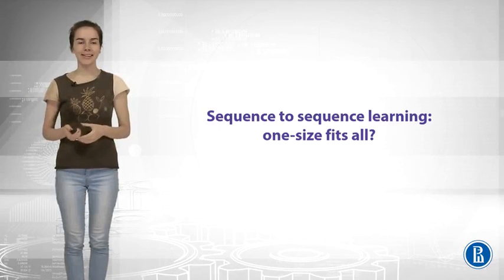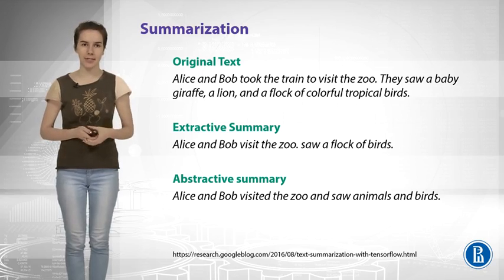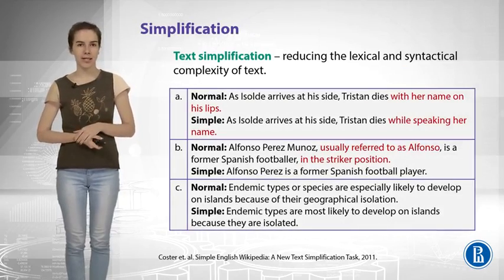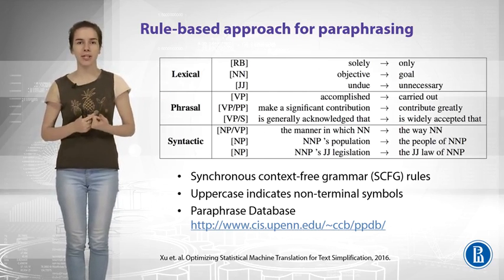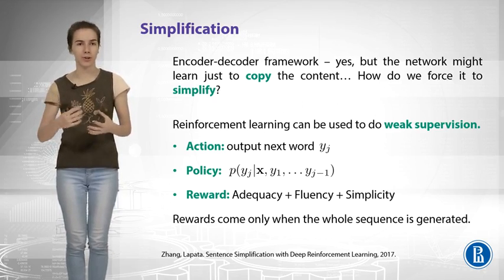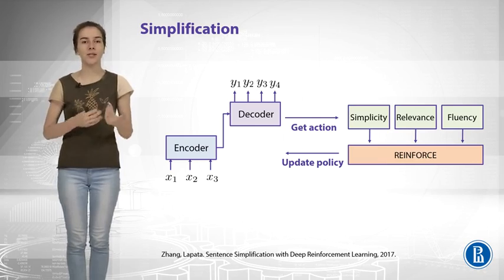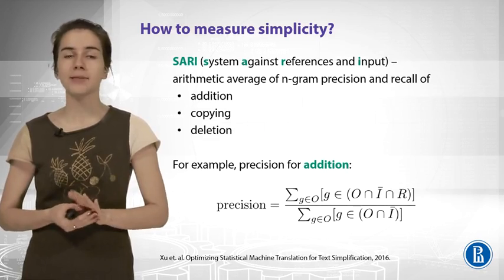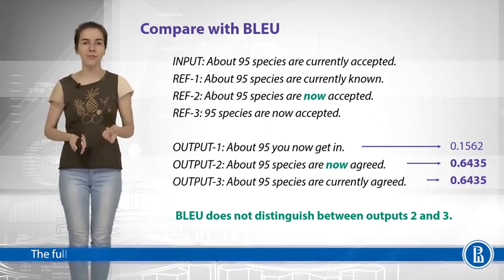Sequence to Sequence Learning | Natural Language Processing | Coursera | CSE Animations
natural language
language processing
nlp ai
nlp examples
nlp applications
natural language processing techniques